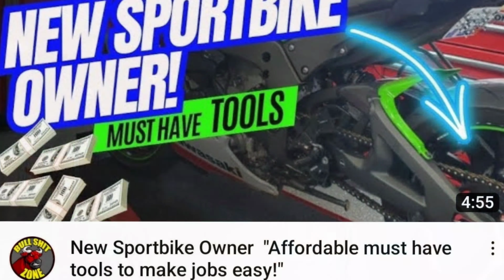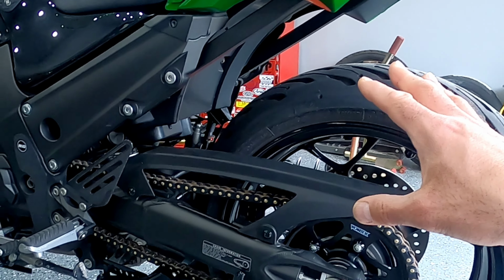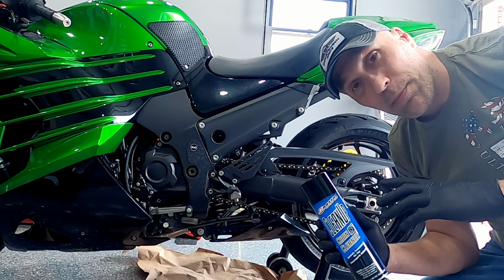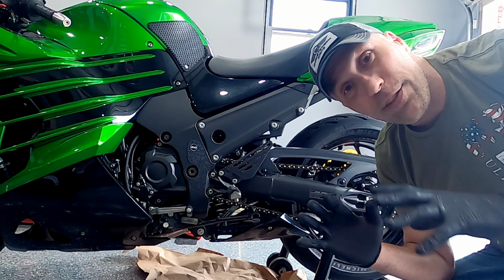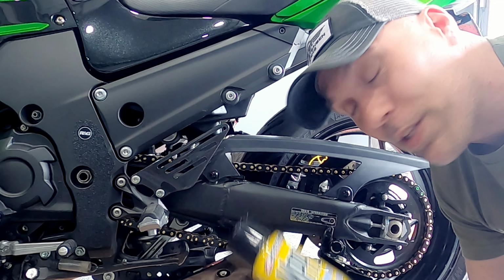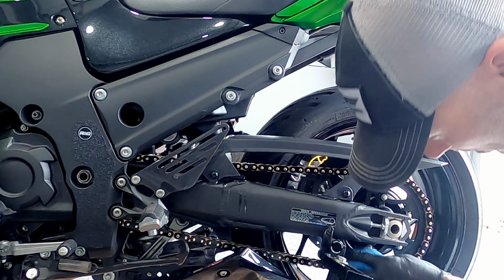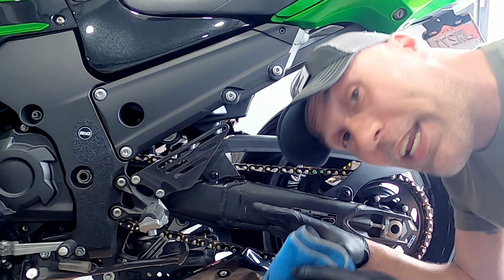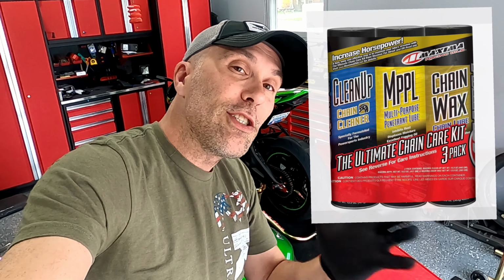New Sportbike Owners. Simple chain maintenance. Avoid costly problems!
Quick discussion for new owners of keeping chain clean and lightly lubed.  Broken chains are costly and dangerous.  Keeping it clean it will last longer, save money and so claimed..transfer more horse power.   Maxima products are affordable and work great.

Filming Equipment used:
Go Pro Hero 8 Media Mod
Cannon EOS R3
Go Pro 3.5mm External Mic Jack

Gear I wear:
NEXX R3R Helmet
Alpinestars Jacket/Gloves/Boots

Motorcycle Parts
Hoffer Performance Tuning
Sprint Air Filters
M4 Exhaust
ASV Levers
Vortex Sprockets
Vortex Rearsets
DID chains
Tech Spec Tank Grip
Valentine 1 Radar
Color Rite Paint
VP Racing Fuels
EBC Clutch
EBC Brakes
Puig Windscreen
Battery Tender
Bridgestone S22
Bridgestone RS11
Lightech chain adjusters
Lightech axle sliders
Lightech bar ends
Mobile 1oil

CBR1000rr
Zx10r
Zx6r
Gsxr1000
Panigale
Rsv4
Yamaha R1
Superbike